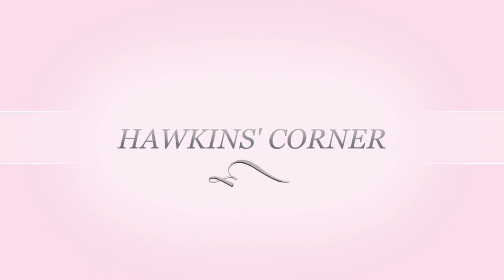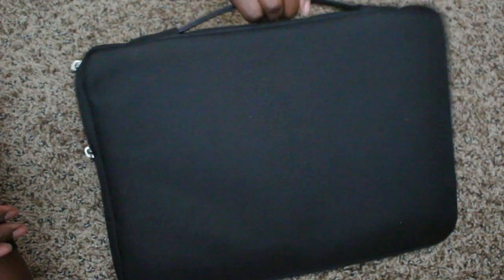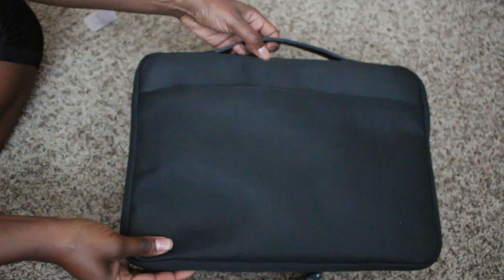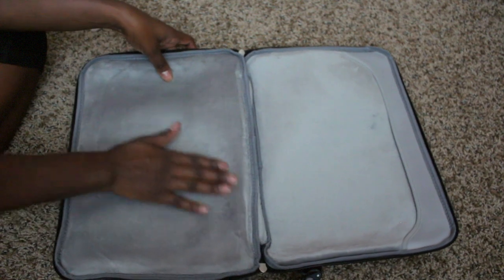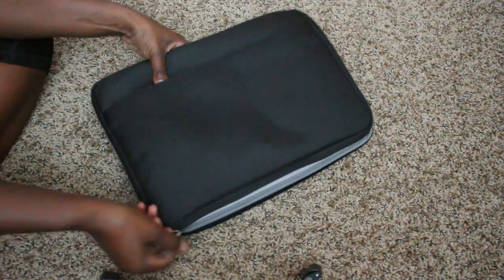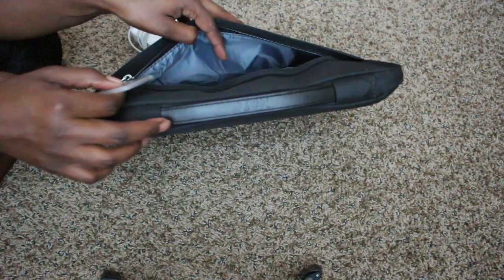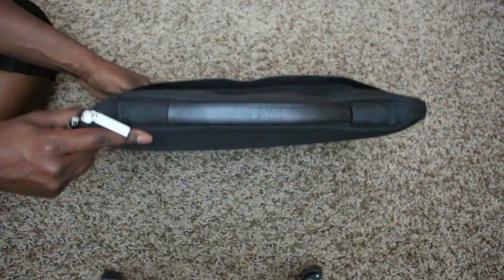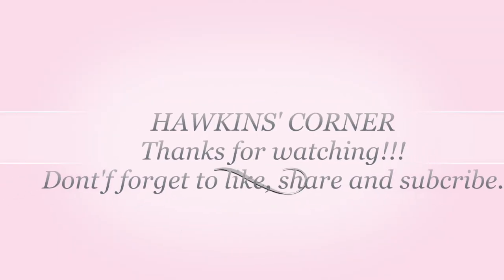Zinz Laptop Sleeve Cover Bag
Product Information:
Company:  Zinz
Product: 13.3 inch Laptop Sleeve Case Cover
Price: $16.99
Where to Purchase